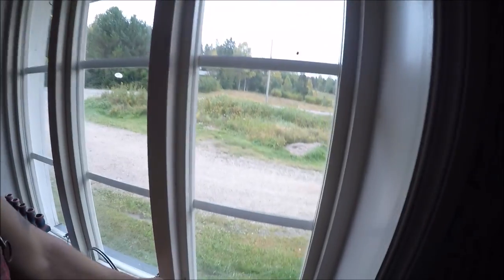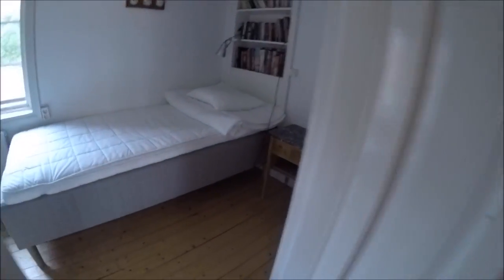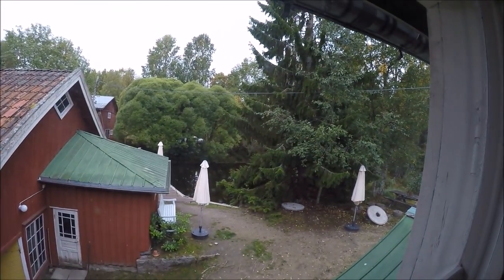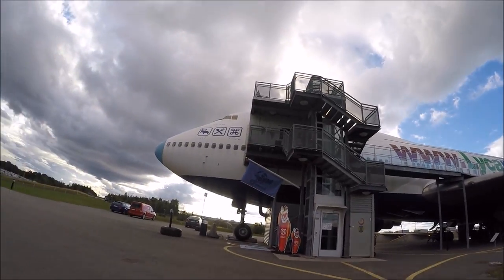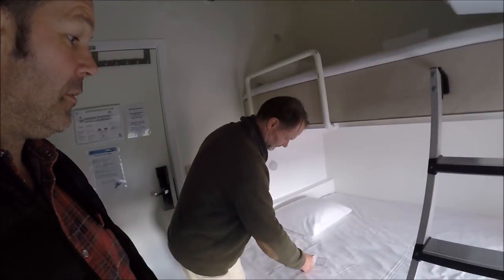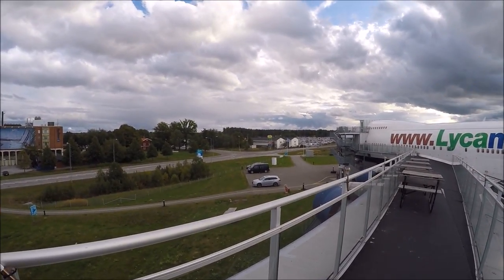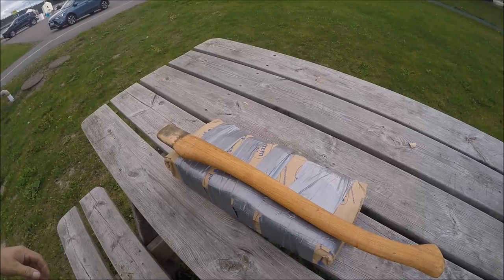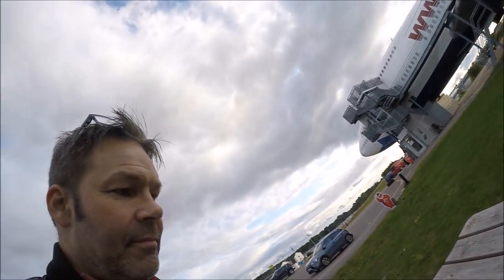Gransfors Bruk , Saying good bye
Gransfors Bruk , what an experience, we say good bye in this movie and roll in to our last nights stay in Sweden